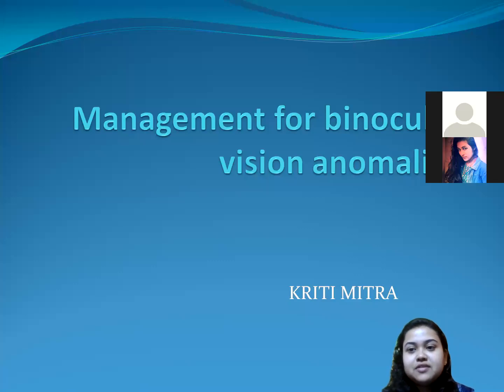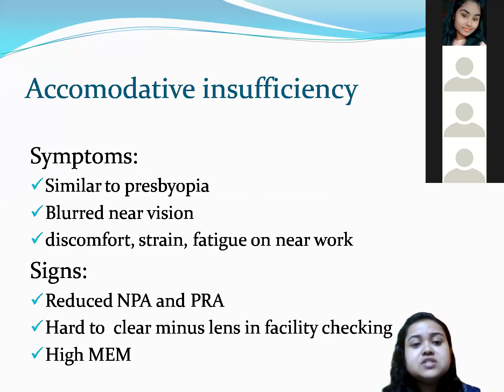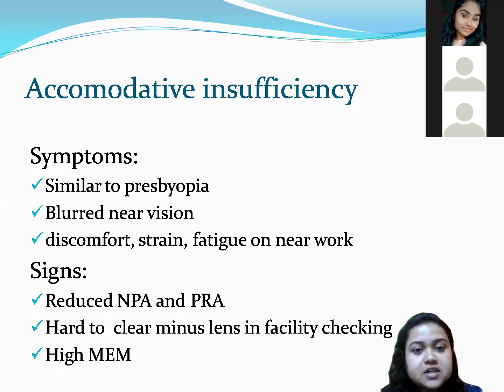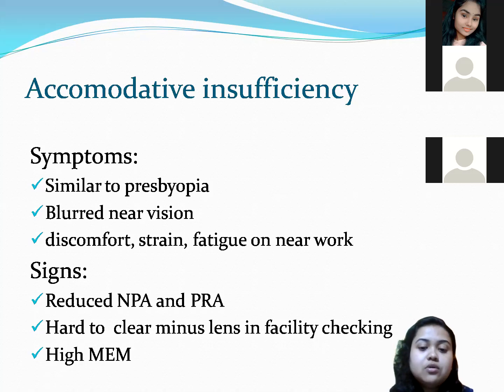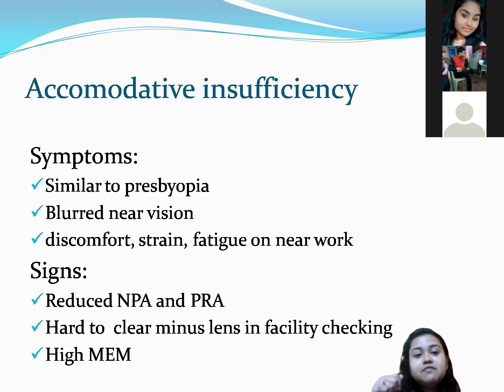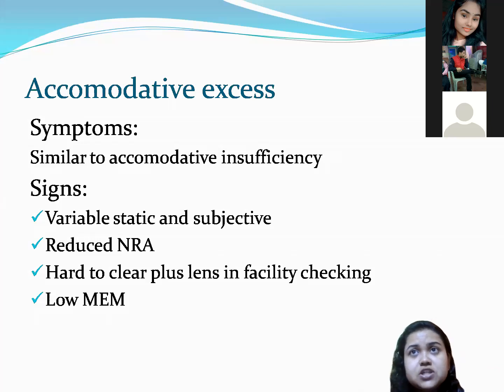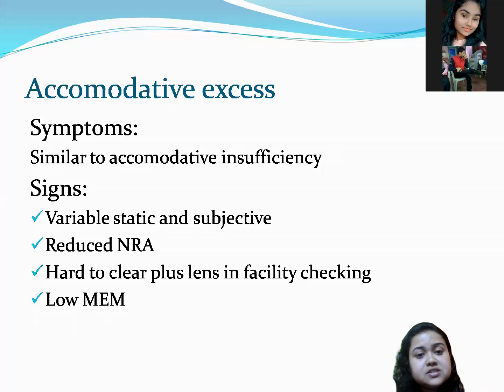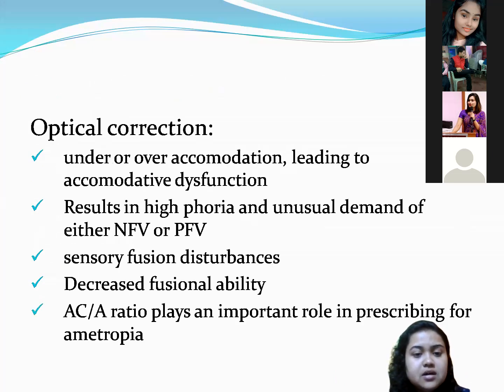How to diagnose an Accommodative Anomaly? | BV Lecture series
Diagnosing an Accommodative anomaly is challenging. You need to do a proper Orthoptic Evaluation and correlate the Accommodation and Vergence parameters before you come to the final diagnosis.
This lecture explains about the various types of Accommodative Anomalies and how to differentiate and diagnose a case.